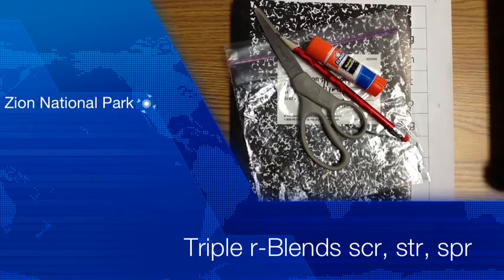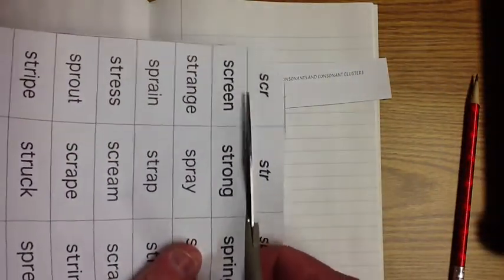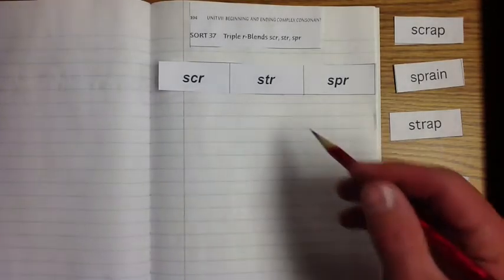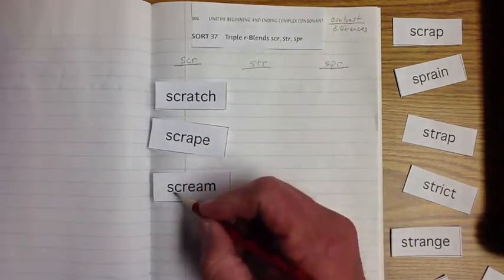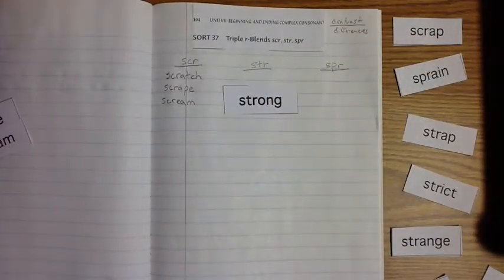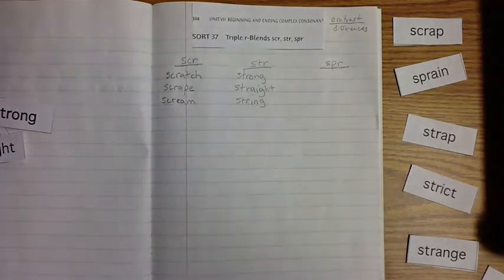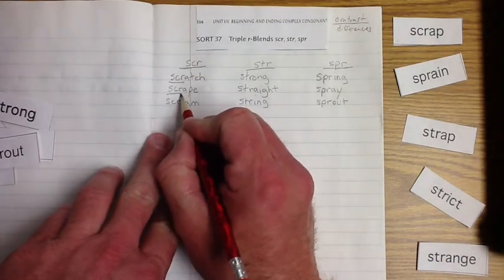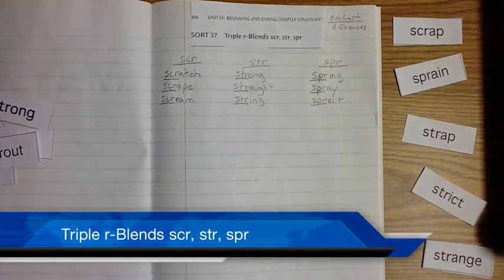WW37 Triple r-Blends scr, str, spr